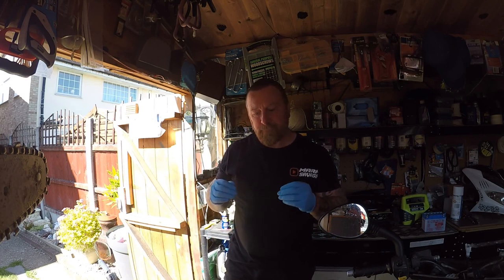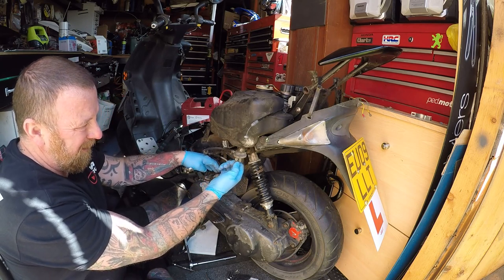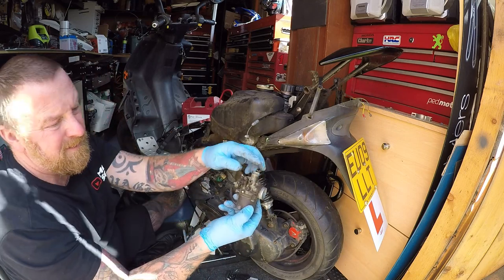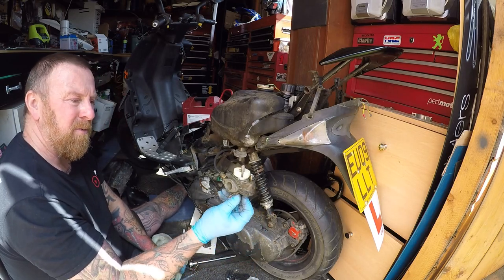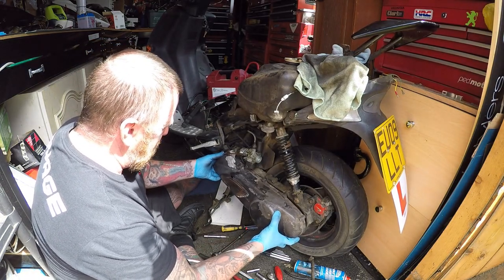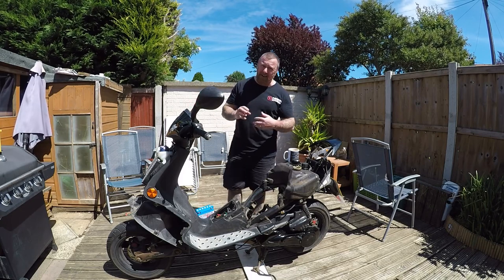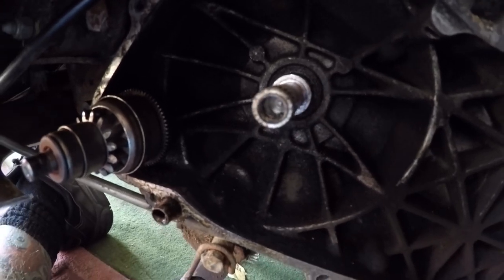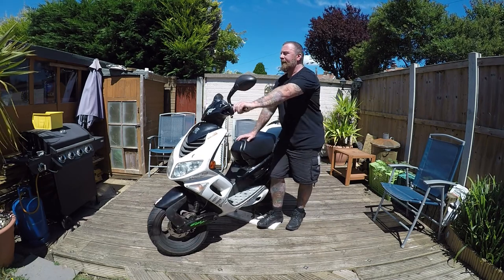SPEEDFIGHT MOPED CARB VARIATOR & FINISH UP PART 5 MARK SAVAGE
READY TO GO ON THE ROAD ALL WORK FINISHED, CHECK OUT MY OTHER SPEEDFIGHT VIDEOS FOR HOW TO DO THE CARB AND VARIATOR ETC ETC SO MANY OF THEM ON MY CHANNEL OVER 70 VIDEOS TO WATCH